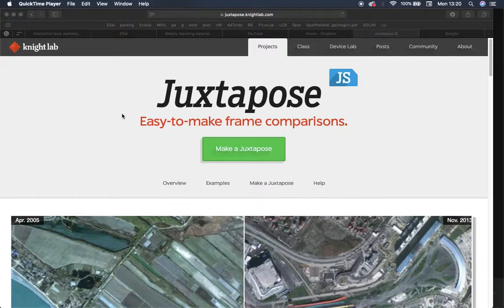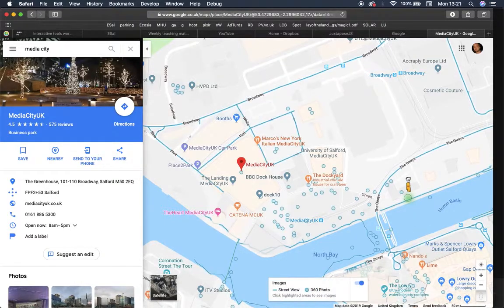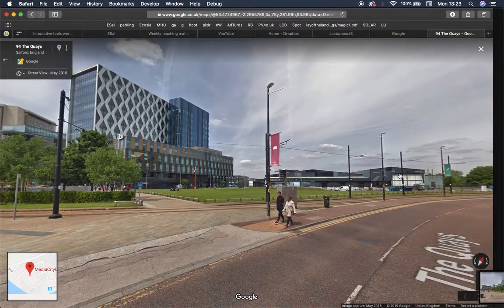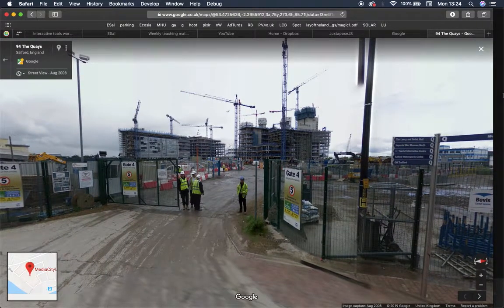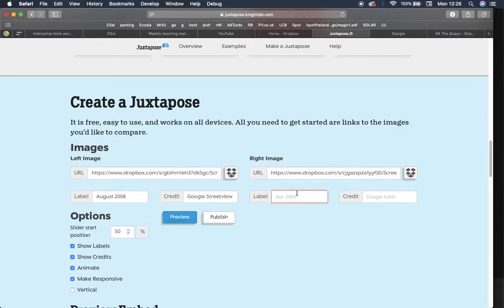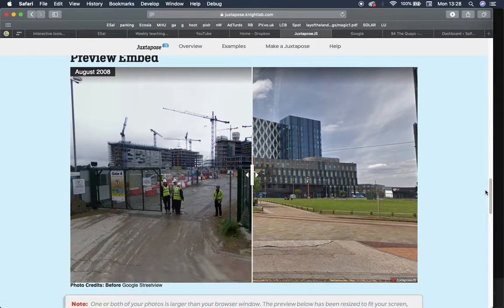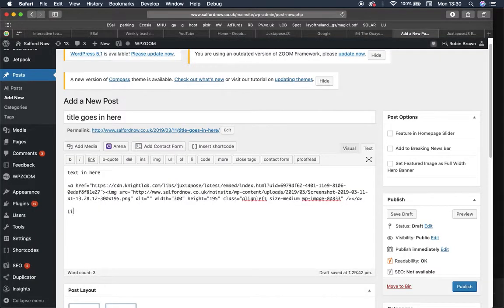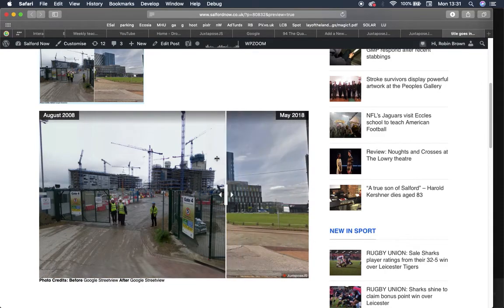Knightlab Juxtapose JS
Use this guide to Knightlab Juxtapose JS to create interactive images and embed it on Wordpress.